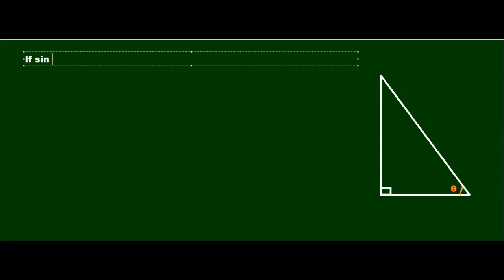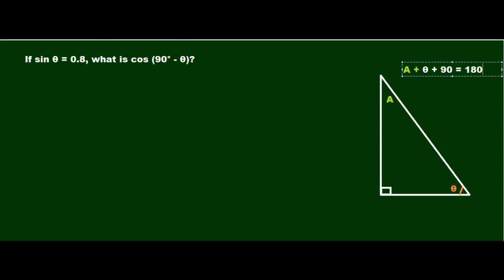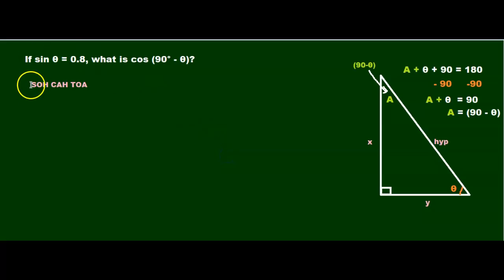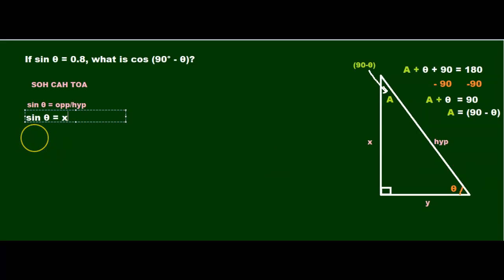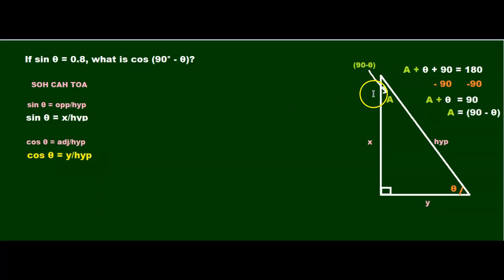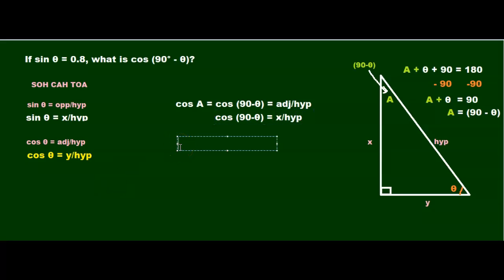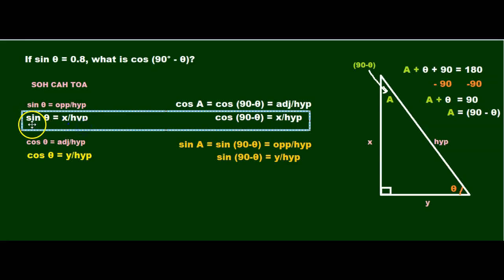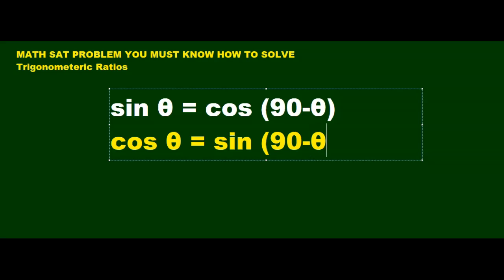Easy Math SAT Question that You MUST Know - Trigonometric Ratios SAT ANSWER HACK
In this video, I show you how easy it is to solve this popular SAT Math test question. I also show how we derive the answer.